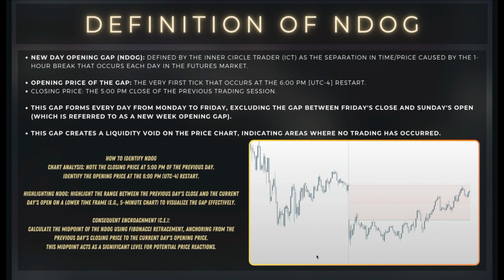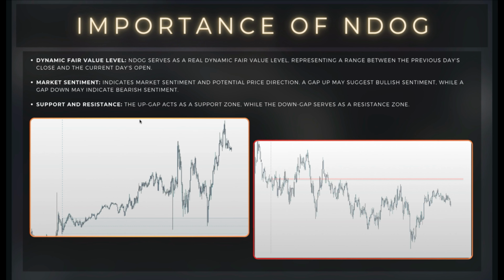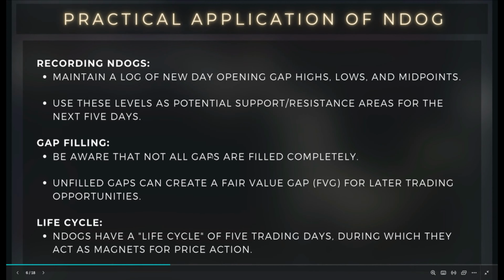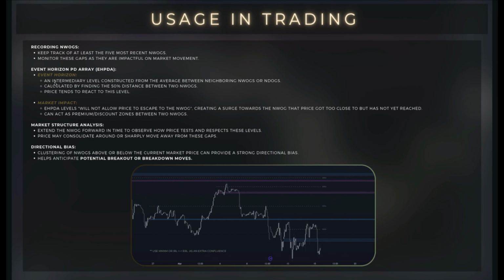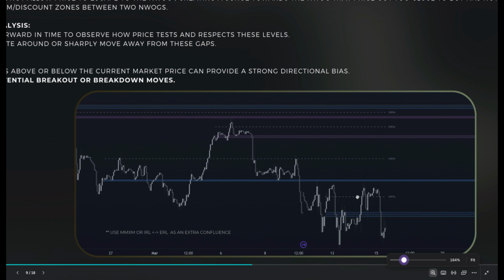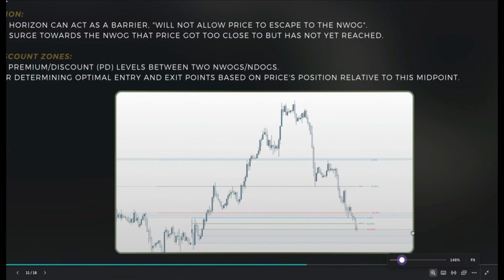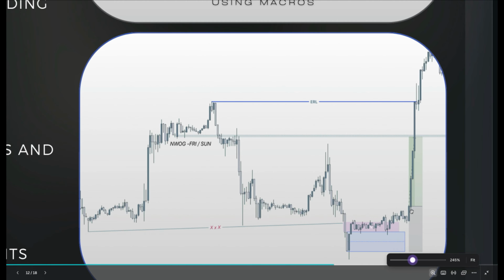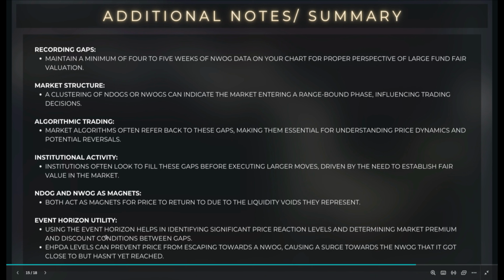NO BS ICT EXPLAINED: EP #9 - New Week Opening Gap (NWOG) and New Day Opening Gap (NDOG)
👨‍🏫 Ever wondered how to use ICT’s New Week Opening Gap (NWOG) and New Day Opening Gap (NDOG) to refine your trades? 🕵️‍♂️ In this video, I’ll show you how these concepts can help you predict market movements with laser precision. From identifying setups to timing entries, you'll love this one.